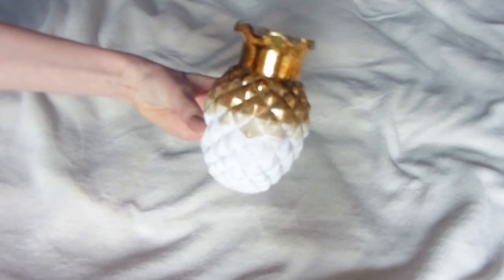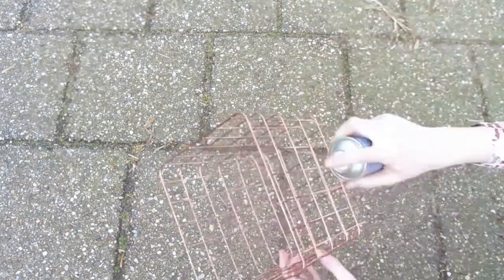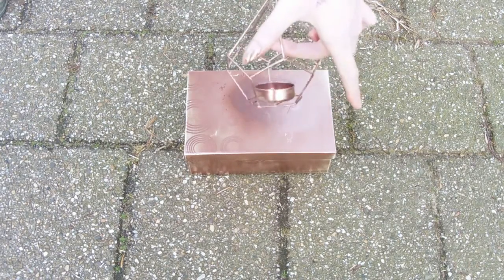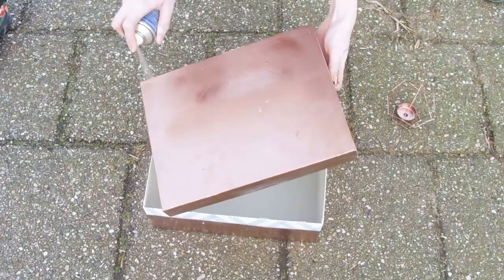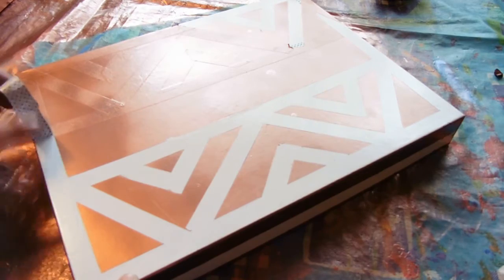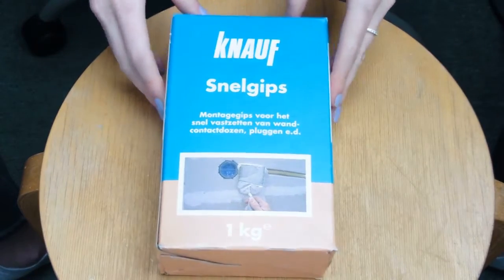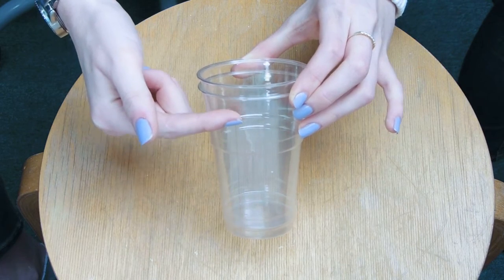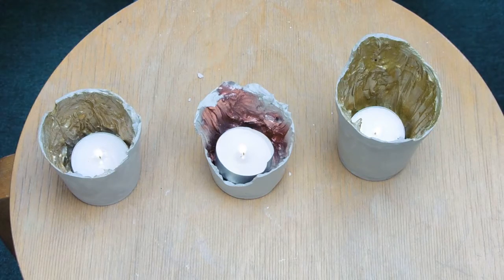5 COPPER INTERIOR DIY IDEAS | BYELLENMOORE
The Slut Show is out now! THE podcast/ talkshow about sh!t we womxn have to deal with on a daily base. About feminism, insecurities, feeling like a bomb ass babe and obviously about loads of $3X. Enjoy your weekly dose of empowerment!

Prefer to listen to The Slut Show?

Head over to my Instagram for your daily dose of body-positivity, mindset-inspiration & feminism @byellenmoore and to @TheSlutShowWithEllenMoore for your daily Slut Show Snippet!

Special thanks to Marie for helping me shoot this video ❤️

Uploadschedule
A new Slut Show episode airs every Monday 1PM-PT/ 4PM-ET/ 9PM-CET :D

FAQ:
A: I'm originally from Rotterdam, the Netherlands. However, I live in Amsterdam.

A: I'm born 7th of August 99'

Q: Are you a natural redhead?
A: Sure am! :)

Q: Do you have social media?